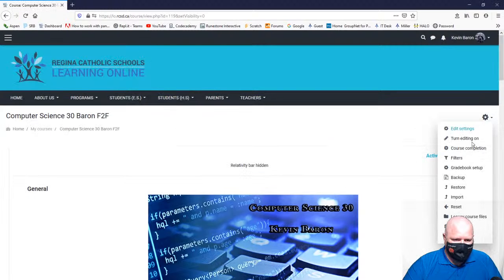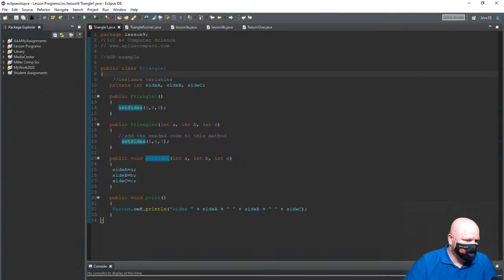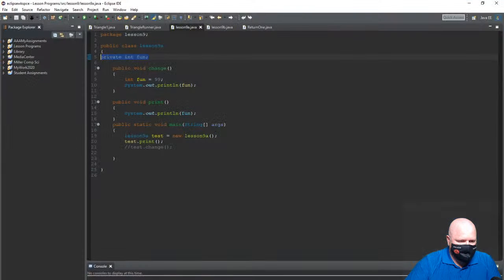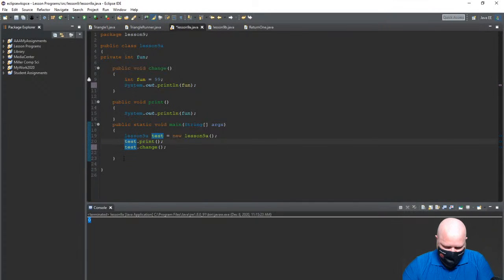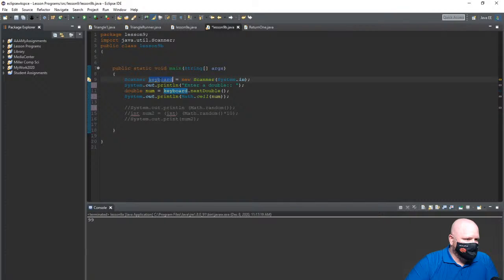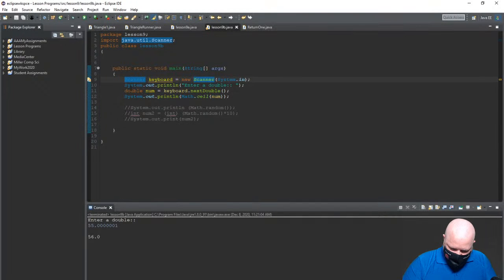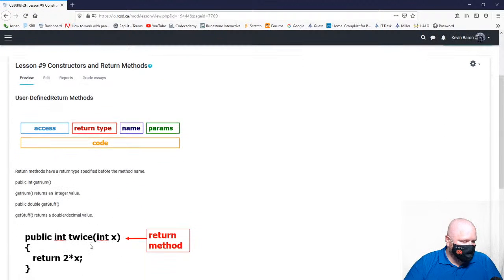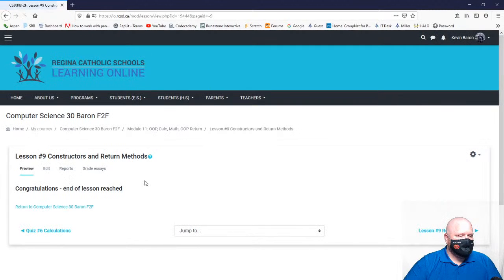Lesson #9 Constructors and Return Methods